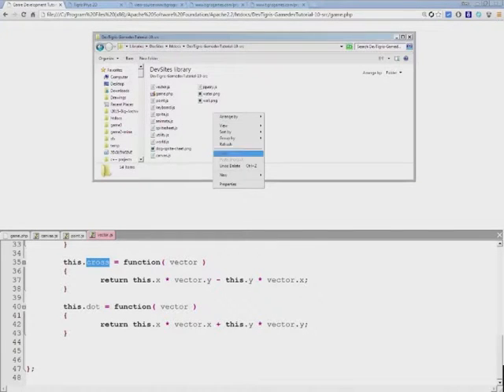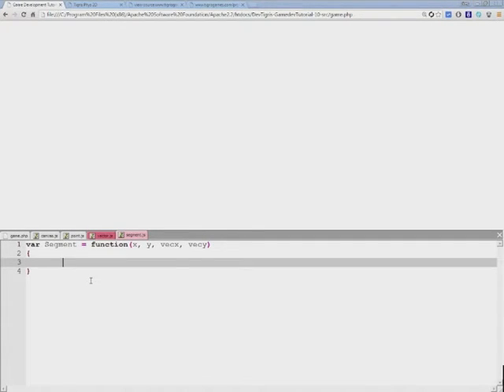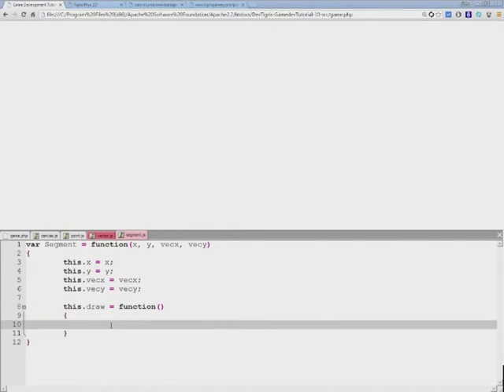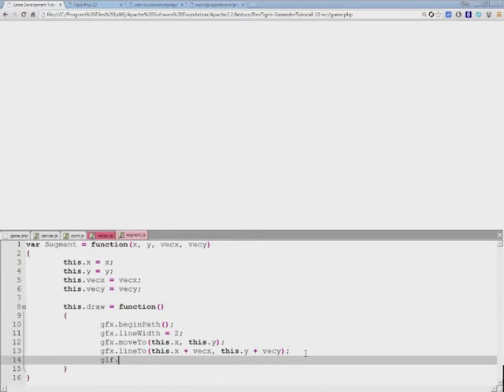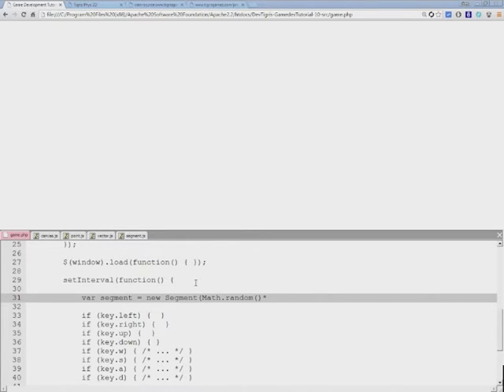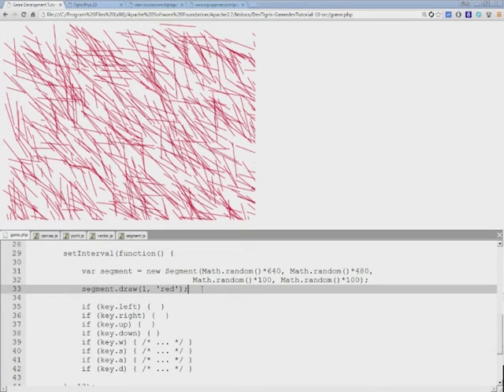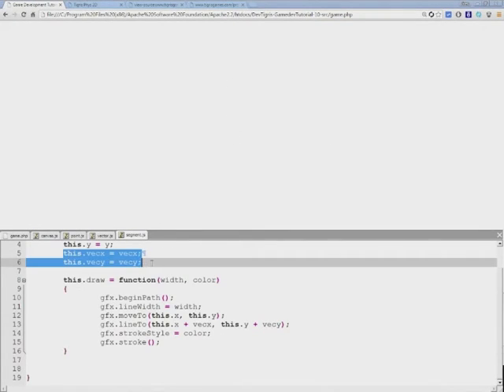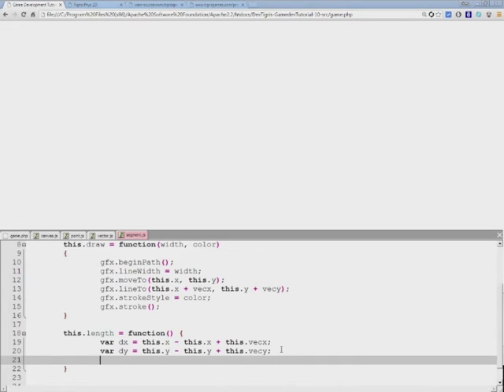Line Segment Library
(size: 49kb)

This tutorial covers creation of line segment library in JavaScript and drawing lines on canvas. This will be useful later for visualizing collision detection algorithms and drawing shapes in the physics engine component.

If you want to help the series, please make a donation!

(Meet other game developers, share your WIP work, screenshots etc.)